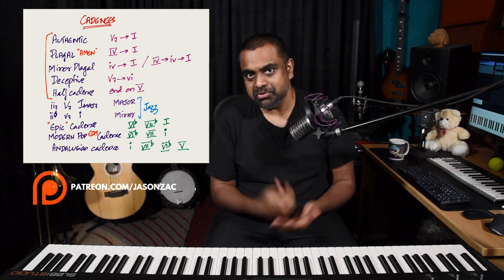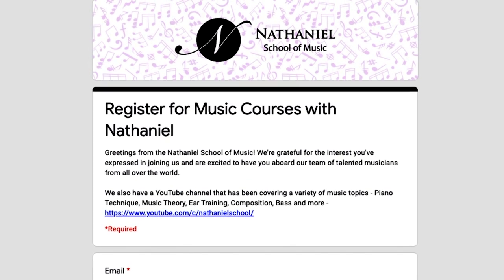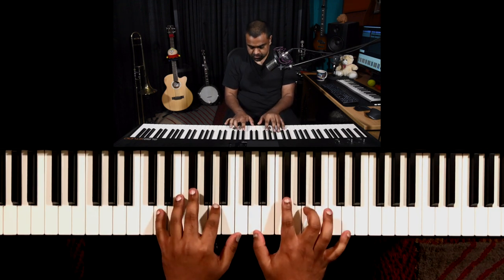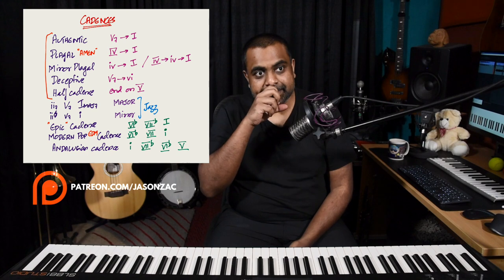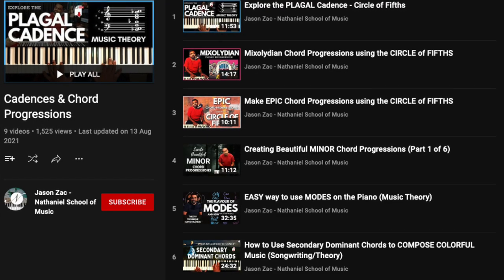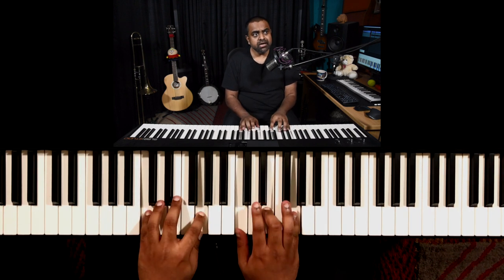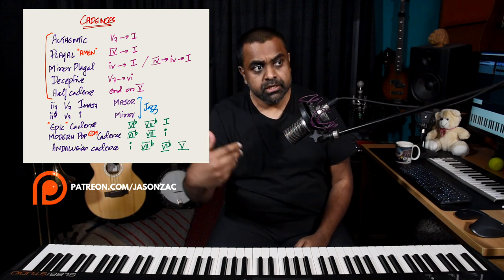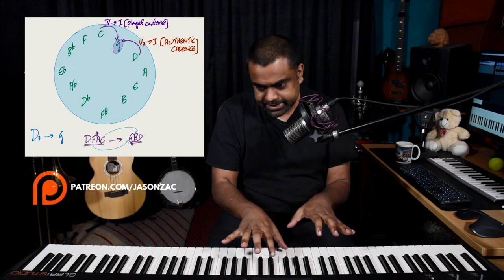10 Types of CADENCES - Music Theory/Ear Training/Piano Tutorial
In this Piano tutorial, we are going to study 10 types of cadences and how you can use them to build different musical phrases using these "short but sweet" chord progressions! Get familiar with how they sound, figure them out on the Piano, understand the Theory behind them, and how to compose music using these powerful chord progressions.

00:00 Performance
01:05 What is a Cadence?
03:03 Authentic Cadence
06:00 Plagal Cadence (“Amen”)
07:42 Minor Plagal Cadence
09:47 Deceptive Cadence
13:30 ii V I Major (Jazz)
15:40 ii V i Minor (Jazz)
17:04 Epic Cadence
19:39 Modern Pop (“EDM”) Cadence
21:11 Andalusian Cadence
23:05 Conclusion

► Rhythm Concepts & Patterns
► Chord Inversions
► Hand Independence